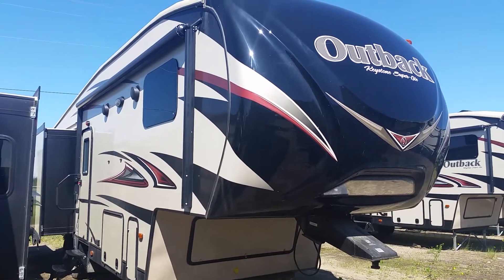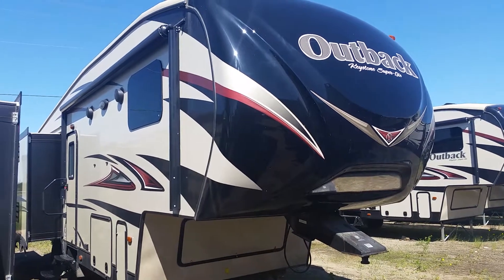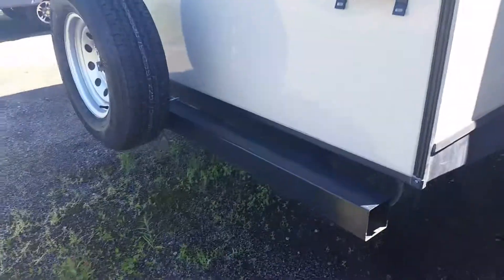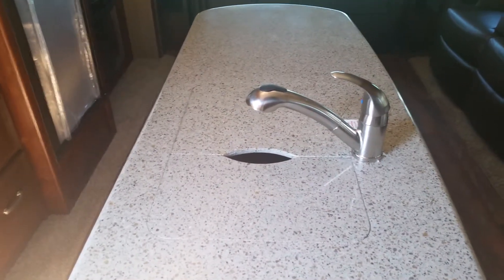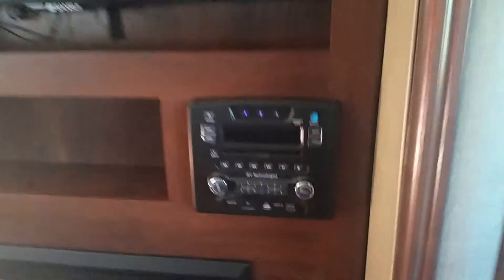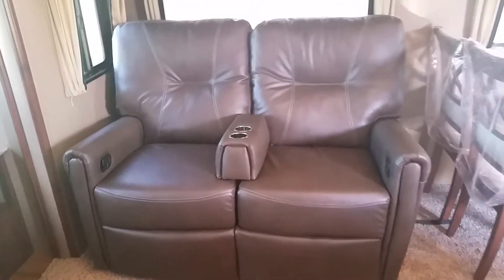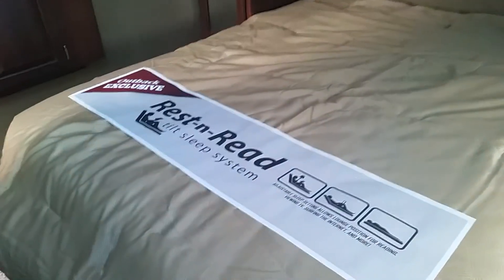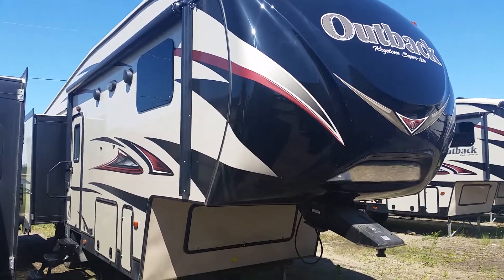2015 Outback 296FRS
Stock #18885